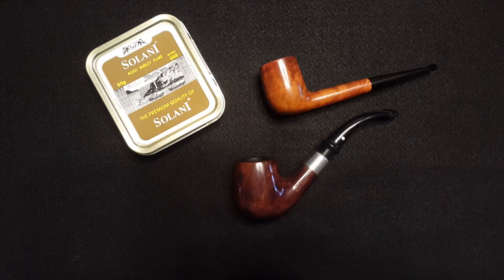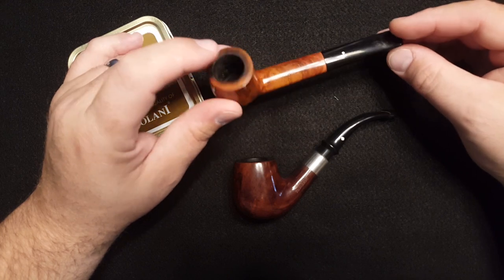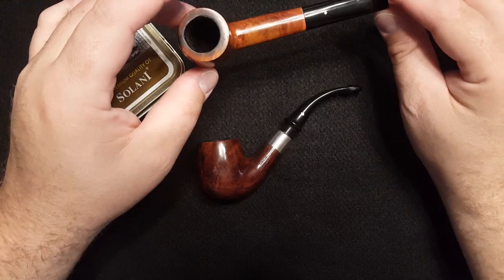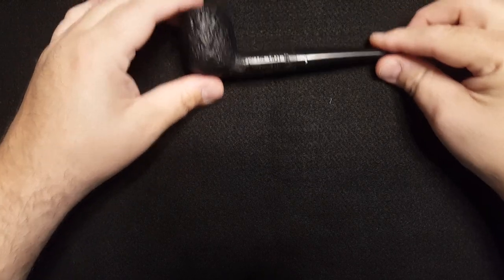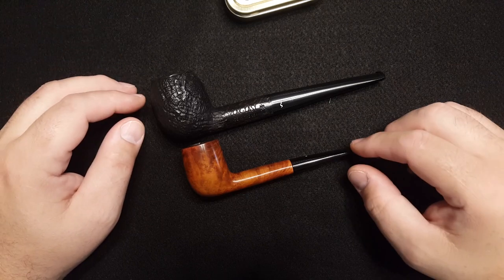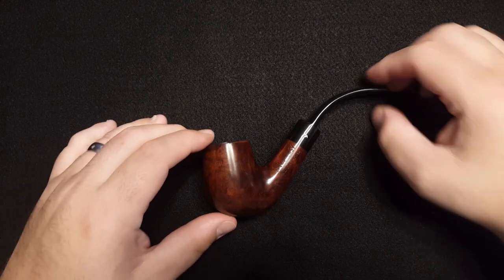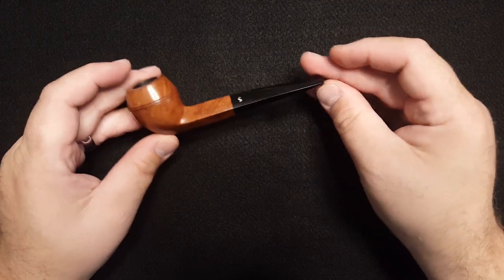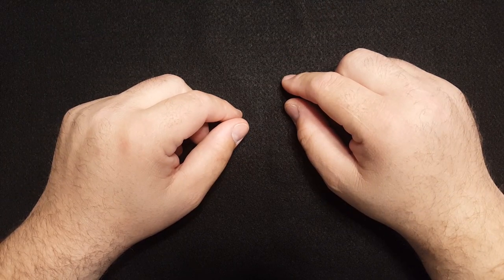Speak-Easy Brand pipes drop YTPC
August 2019
YTPC

visit  Speak-Easy.club